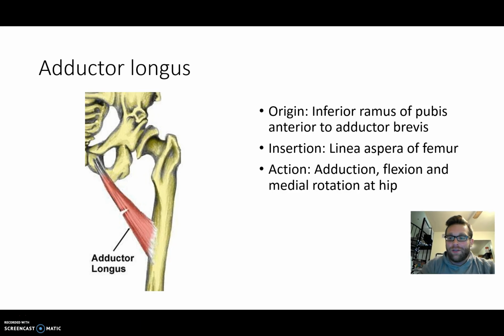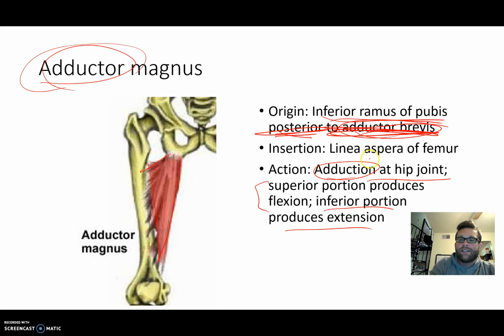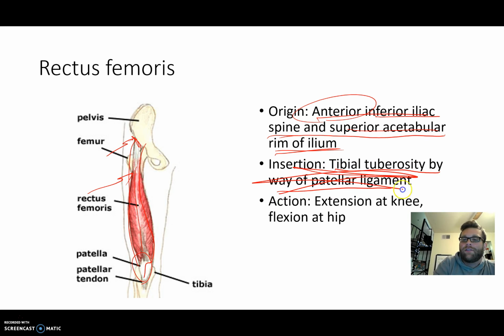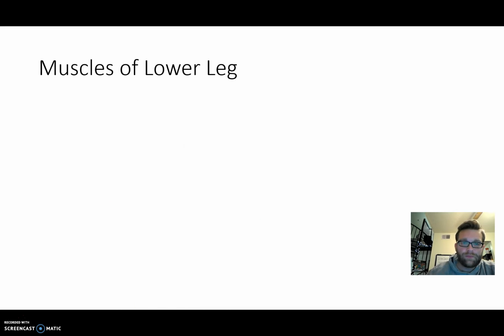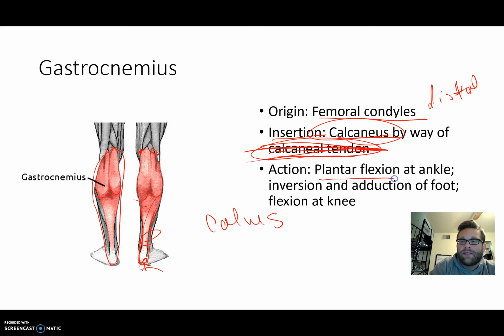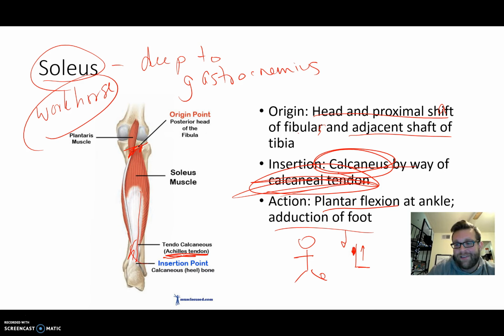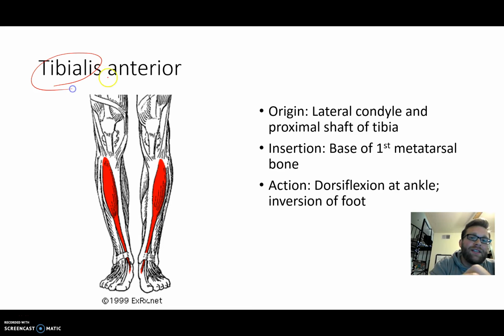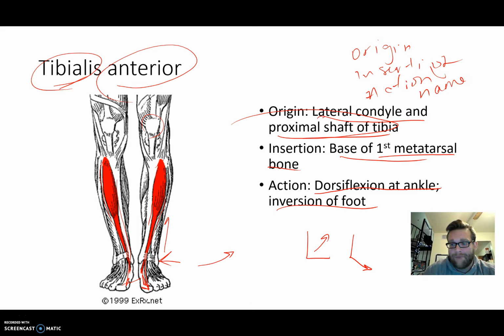Muscles of the Thigh Part 2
Origin, Insertion, and Action of these muscles